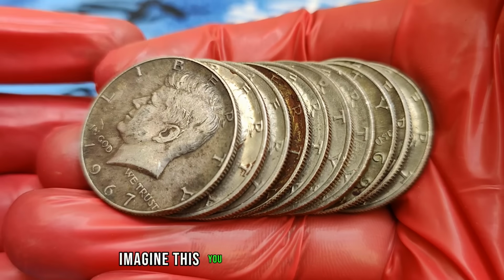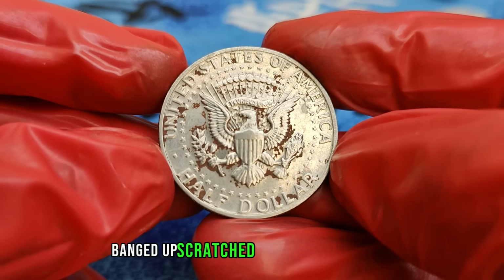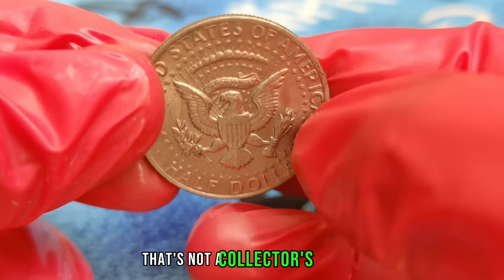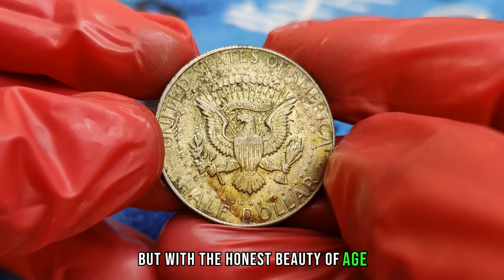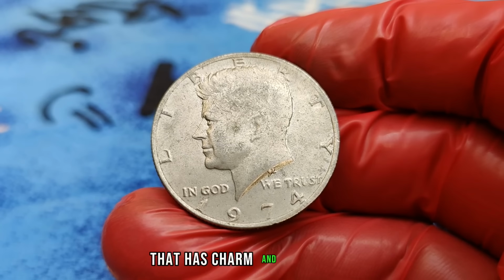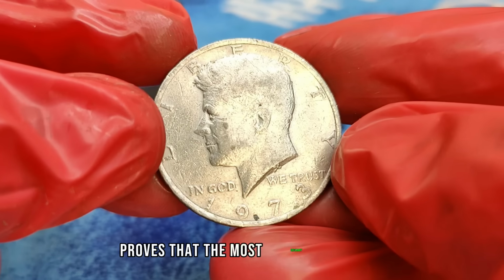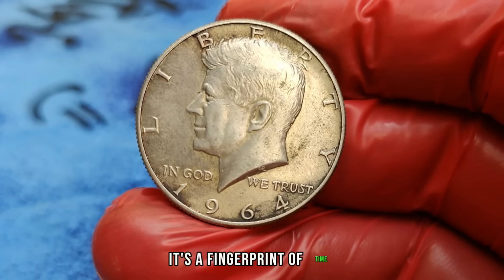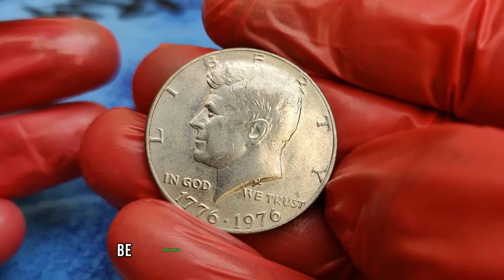He Almost Spent THIS Kennedy Half Dollar… Then Found Out It’s Worth $500,000 😱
Check Your Change — This Kennedy Half Dollar Could Make You Rich 💰

Hidden Clue on a $500,000 Kennedy Half Dollar You Might Miss 👀

Are you ready to uncover the hidden fortunes in your pocket? Today on Rare Coin Secrets USA, we reveal the Top 10 Most Valuable and Ultra Rare Kennedy Half Dollar Coins in circulation right now! From 1964 Denver mint silver treasures to rare 1978 no mint mark finds, these coins could be worth six-figure fortunes.

We cover the history, unique features, rarity, collector demand, and current market values of each coin — with shocking reveals that could make you rethink every coin you’ve ever owned. Whether you’re a serious collector or just love rare coins, this video is packed with tips, treasure insights, and exclusive secrets from the U.S. auction market.

💰 Current Market Values Include:

1964 Kennedy Half Dollar D Mint Mark – $190,000

1965 Kennedy Half Dollar No Mint Mark – $190,000

1974 Kennedy Half Dollar No Mint Mark – $135,000
…and more shocking treasures.

0:00 – Intro Hook: Hidden Kennedy Half Dollar Treasures Worth $100K+

1:08 – Coin #1: 1967 Kennedy Half Dollar No Mint Mark – Dirty Old Look Fine Condition

Rare, eye-catching, and a treasure hiding in plain sight.

5:23 – Coin #2: 1978 Kennedy Half Dollar No Mint Mark – Brown Stains of Dirt Fine Condition

Unassuming coin with secret six-figure potential.

10:31 – Coin #3: 1979 Kennedy Half Dollar No Mint Mark – Very Fine Condition

Collector favorite with unique features and historic value.

15:45 – Coin #4: 1965 Kennedy Half Dollar No Mint Mark – Black, Brown & Golden Stains Circulated Condition

Transitional silver coin; one of the highest-value pieces on the list.

21:04 – Coin #5: 1977 Kennedy Half Dollar No Mint Mark – Reverse Spring Green Spots Very Fine Condition

Stunning toning makes this coin one-of-a-kind.

25:24 – Coin #6: 1974 Kennedy Half Dollar No Mint Mark – Beautiful Look Very Fine Condition

Mid-70s rarity with strong collector demand.

30:17 – Coin #7: 1973 Kennedy Half Dollar No Mint Mark – Very Fine Condition

Hidden treasure in plain sight with growing market value.

34:47 – Coin #8: 1969 Kennedy Half Dollar D Mint Mark – Black & Brown Stains Fine Condition

Denver mint strike with rare toning collectors can’t resist.

39:05 – Coin #9: 1964 Kennedy Half Dollar D Mint Mark – Gray Shade Very Fine Condition

Legendary 90% silver coin; historical and financial powerhouse.

43:33 – Coin #10: 1976 Kennedy Half Dollar No Mint Mark – Beautiful Look Very Fine Condition

Bicentennial-era beauty; perfect finale with six-figure potential.